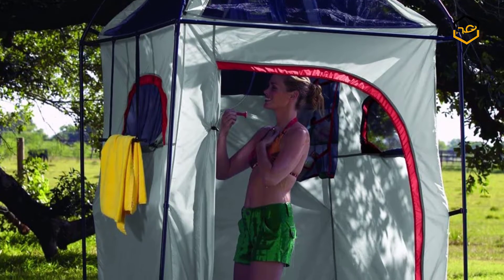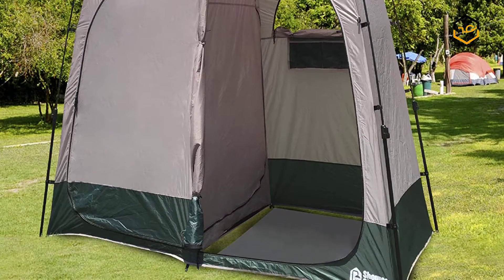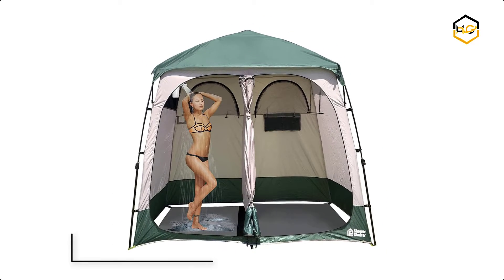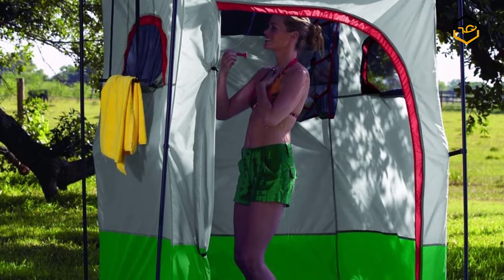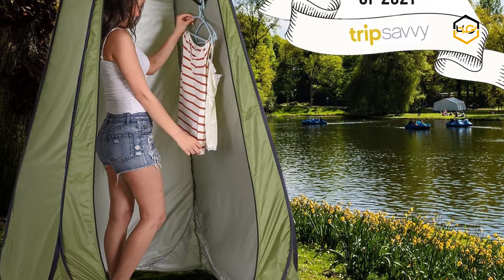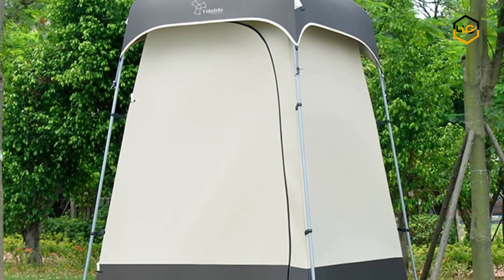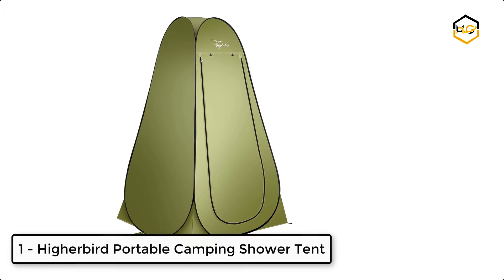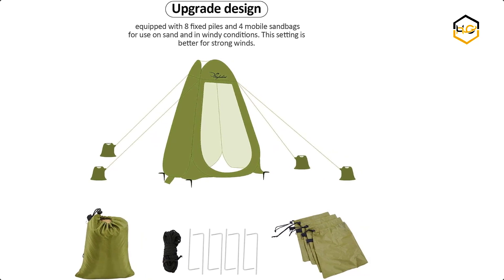5 Best Portable Shower Tent For Camping 2021 - Hami Gadgets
Links to the Best Portable Shower Tent For Camping listed in the video: